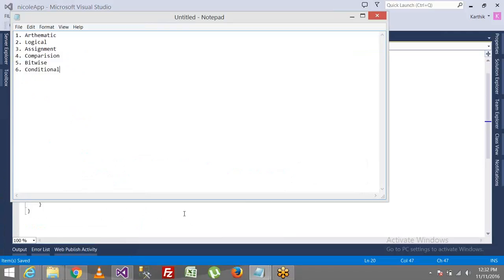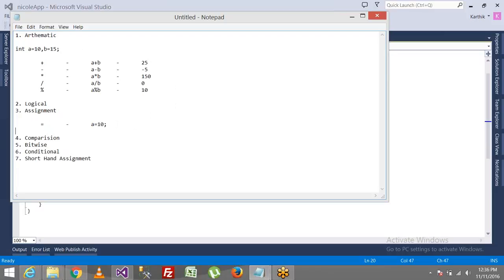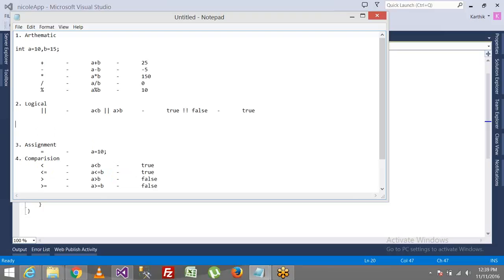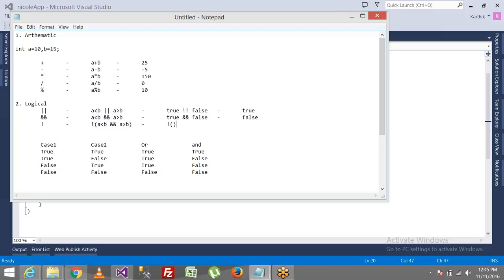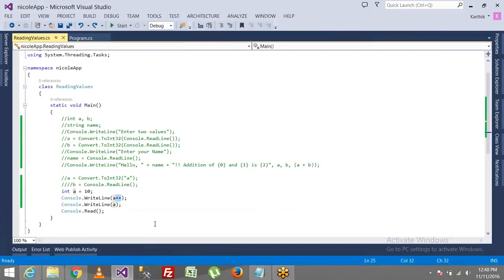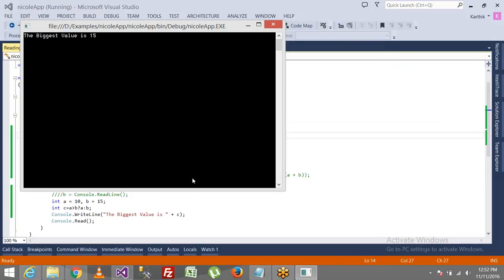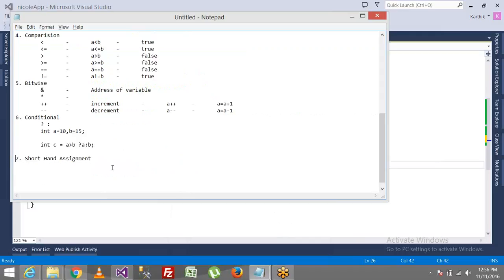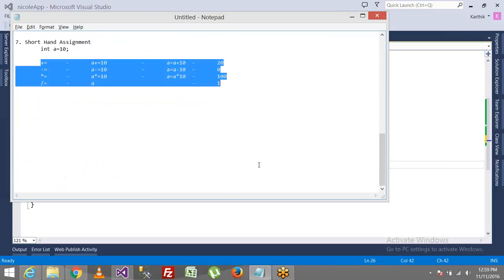Day 5 - Operators in C#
Different Type Of Operators in C#